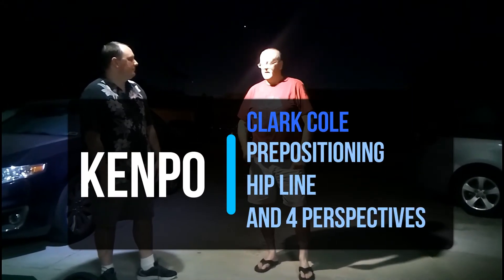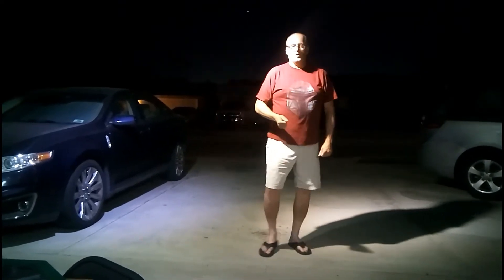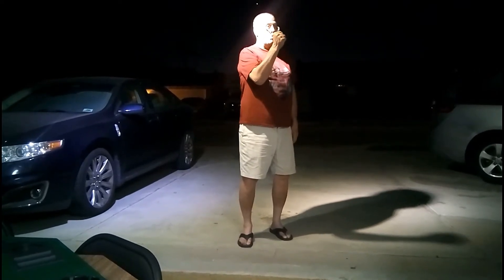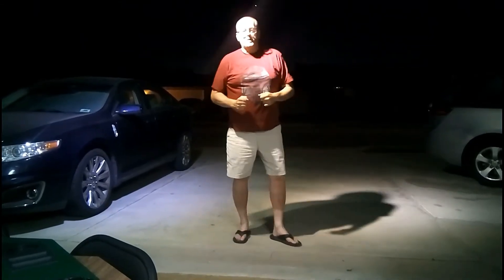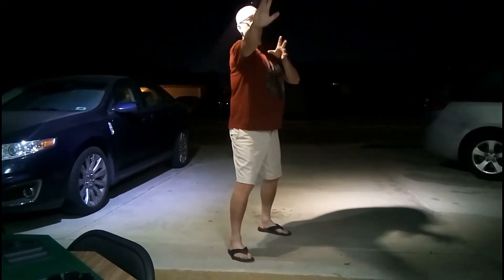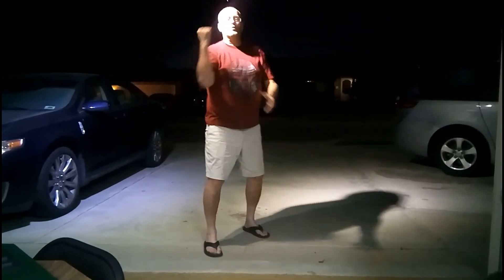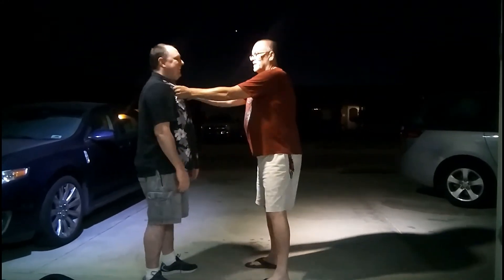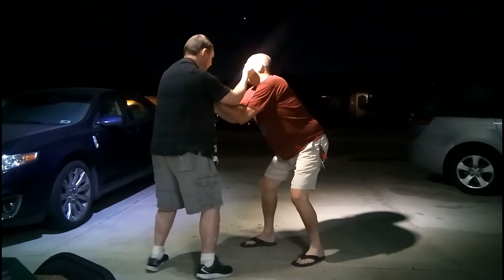Clark Cole Talks Kenpo 2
Clark Cole Talks Kenpo Video 2
Topics Discussed:
Prepositioning
Hip Line